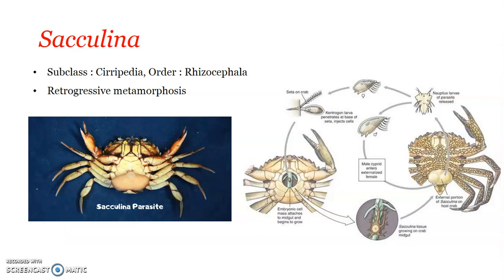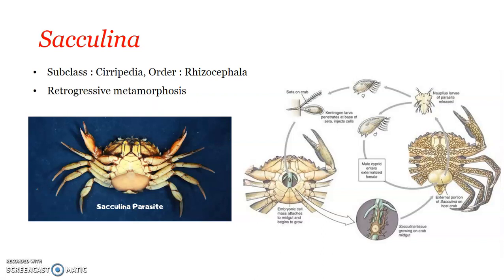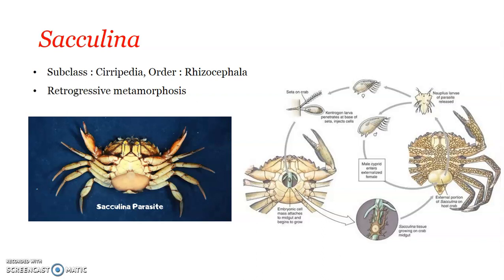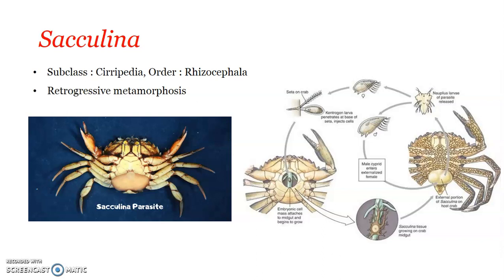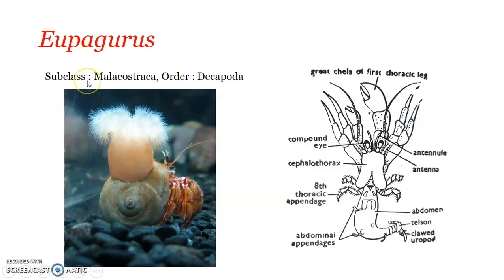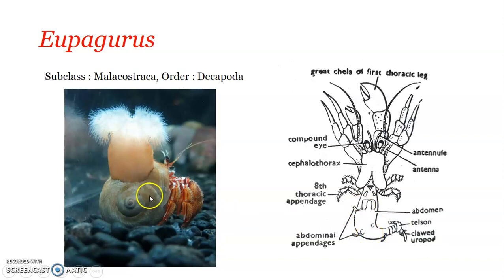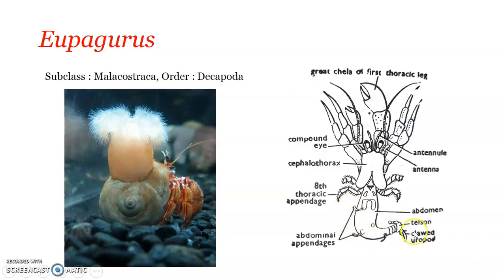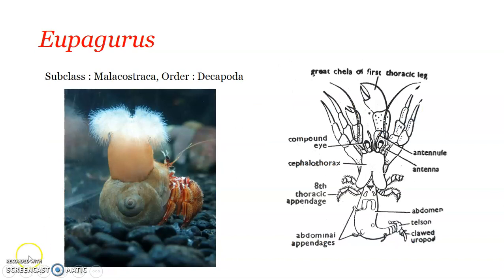Class Crustacea - 2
Sacculina - Parasitic castration. Eupagurus